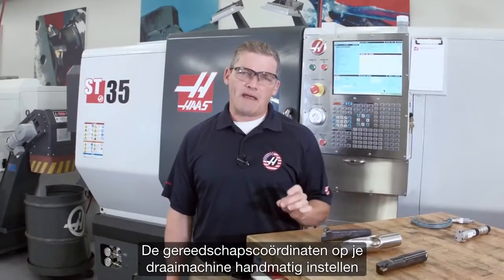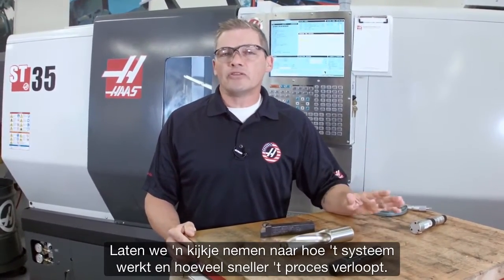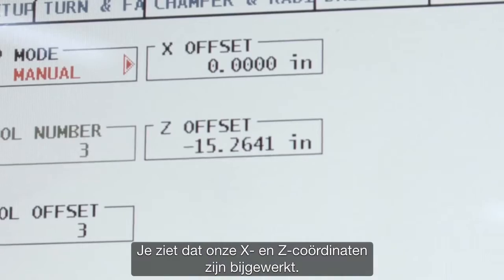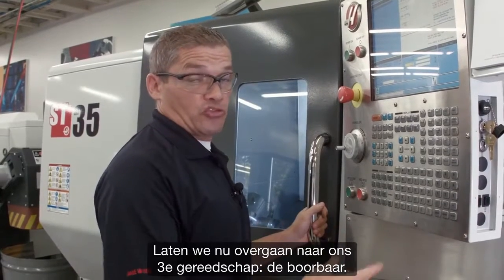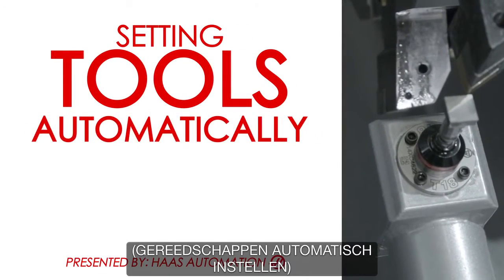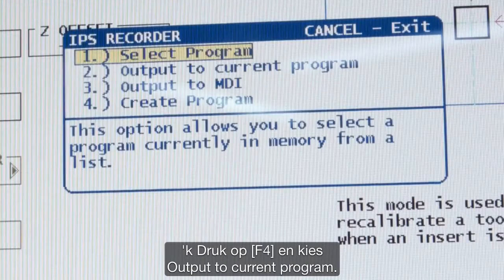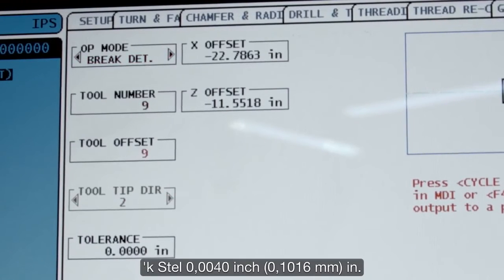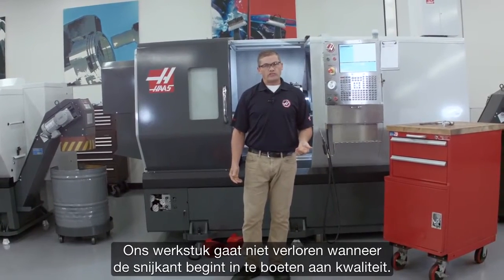(NL)Lengtecoördinaten voor gereedschappen snel instellen: automatisch gereedschapinstelsysteem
Met Haas Automations automatisch gereedschapinstelsysteem (Automatic Tool Presetter – ATP) stelt u de coördinaten voor gereedschappen op uw CNC-draaimachine sneller in.
Andrew begint met een korte vergelijking tussen enerzijds het handmatig instellen van de coördinaten op uw draaimachine en anderzijds automatische instelling dankzij de ATP-optie. Vervolgens toont hij ons stapsgewijs hoe gemakkelijk het is om gereedschapscoördinaten opnieuw in te stellen na het wisselen van een wisselplaat. Tot slot gaat hij in op de mogelijkheid van het ATP-systeem om gereedschapsbreuk te detecteren.
Hebt u genoten van deze video? Klik op de knop om hem te liken en deel hem met een vriend(in) die hem nuttig zal vinden. Bedankt!